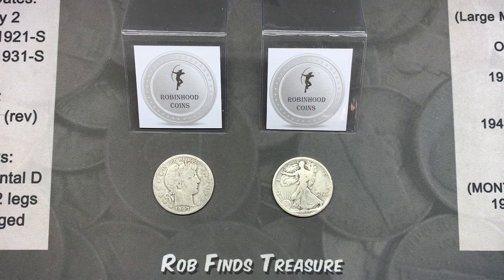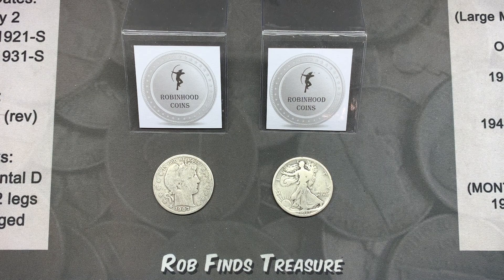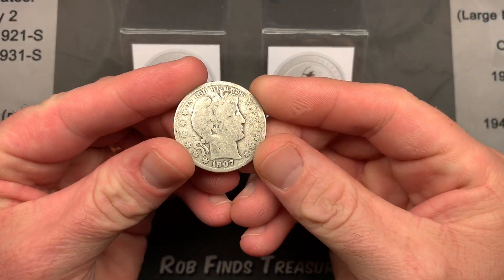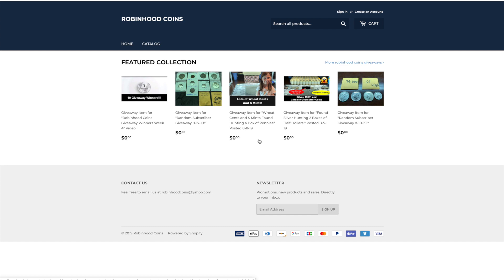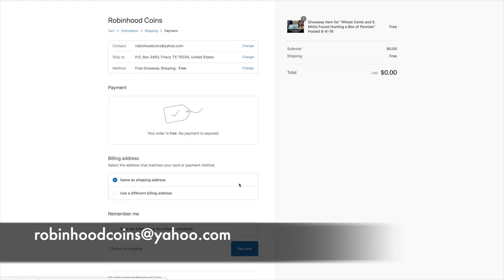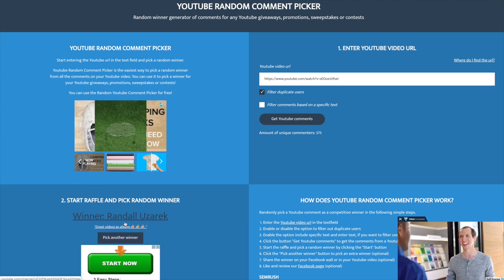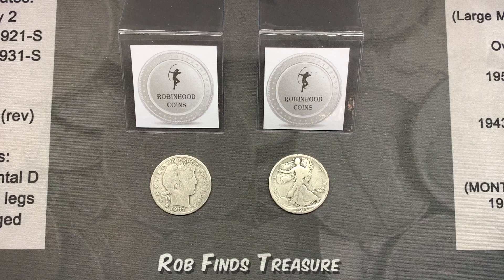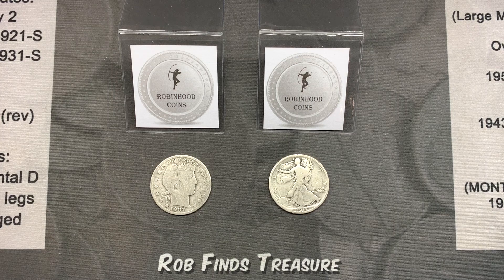RFT RC Nickel Box Battle Series - Video 3 Giveaway!!!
Hello everyone, this is TJ with Robinhood Coins and we’re going to pick the winners for the giveaway I’m running for the RobFindsTreasure Nickel Box Battle - Big City vs Big City!  As most of you know, I drove 3 hours to Oklahoma City to get Nickel Boxes to see if they could beat Rob’s Dallas boxes!

In today’s video we’re going to pick the winners for the third and final battle video which Rob posted on August 31st.  It was very cool to see Oklahoma City won this series, especially since my Waco boxes lost in the last series!

I’m hunting to build my own collection, but I also give away something from every coin roll hunt or bill search.  It’s free and easy to enter, simply leave a comment on this video and every weekend I use a random comment picker to choose a winner at random from each of the previous week’s coin hunt and bill search videos.

Contest Rules:
For the contests and giveaways held during our live streams and through our channel, you must be of legal age or have parental permission to enter.  All winnings MUST be claimed within 7 days of the date of the stream or video publishing. Winners are determined by the hosts and, when necessary, the moderators.